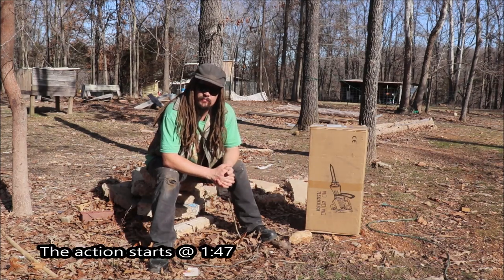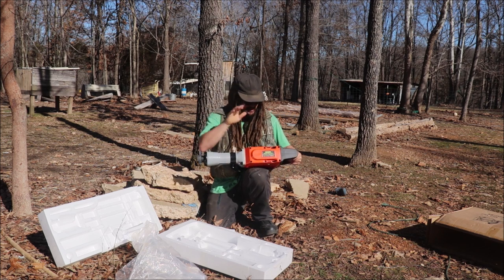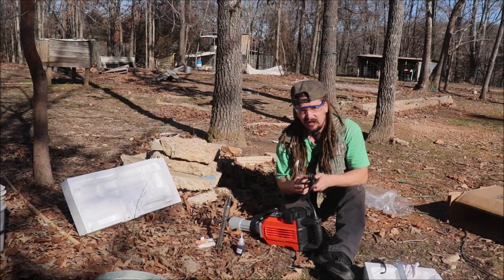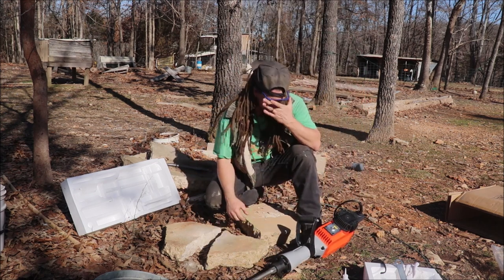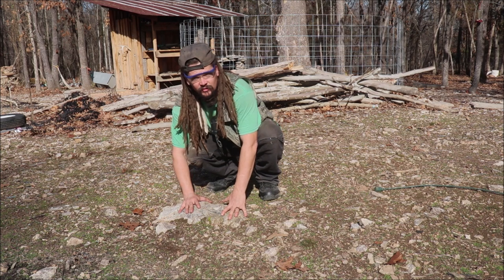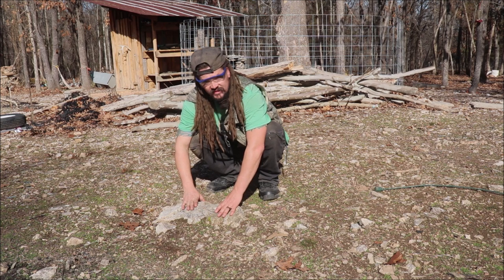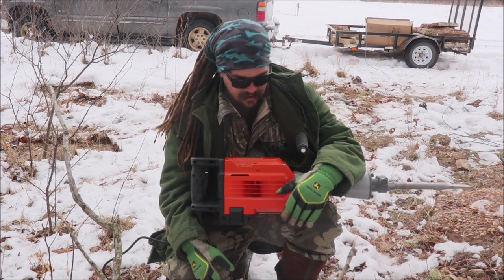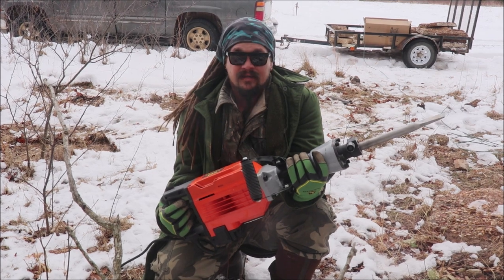VEVOR Demolition Hammer REVIEW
Demolition Hammers are very useful tools for a wide variety of jobs. When VEVOR reached out and asked if I'd be interesting in testing out their demolition hammer, I gladly accepted. Having a limited time to "test drive" this tool, I went to work seeing how it held up with different materials, and in different conditions, including freezing temperatures. Thus far, I'm impressed with it and give my thumbs up! Enjoy the show.

VEVOR Mophorn 3500W Jack Hammer Demolition with Flat Chisel & Bull Point Chisel & Gloves

50 Days to Understanding the End-Times More Accurately (My 1st Book)

BTC : 3BQPqcpBWnBiGVnVNmqjuzbmYSeBEEc87w